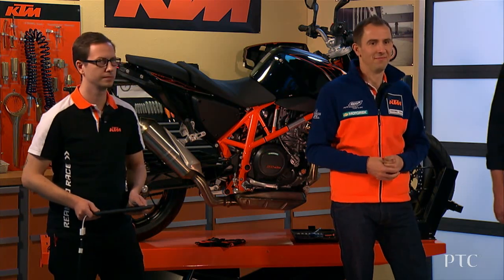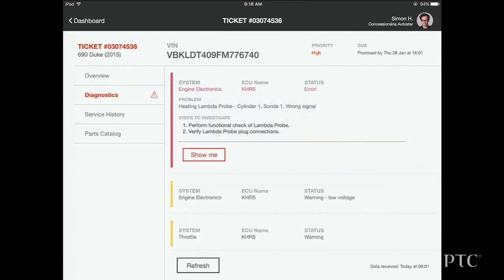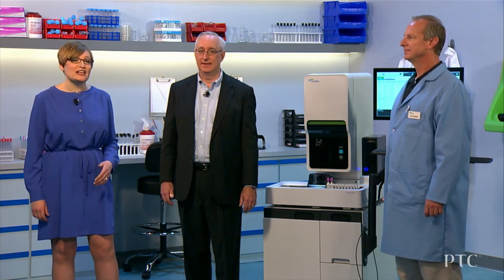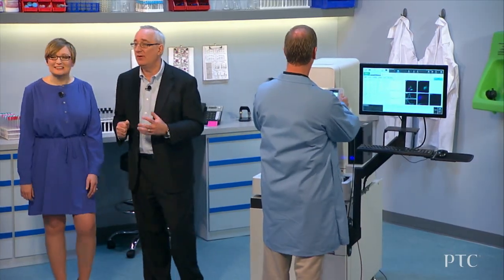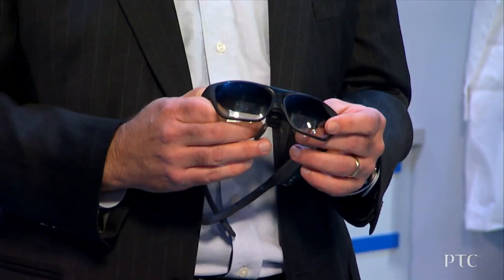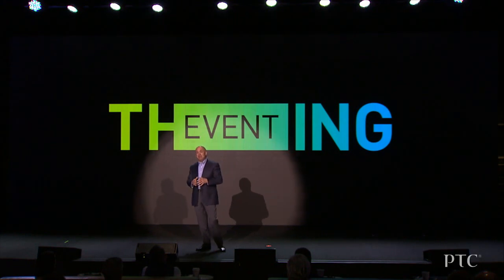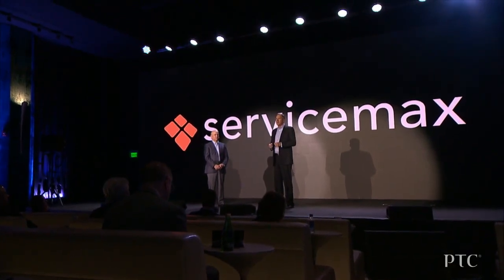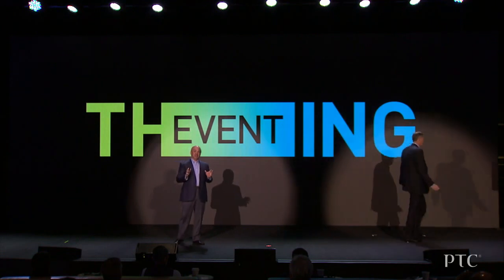ThingEvent PTC Customers Demonstrate AR Value in Real World Applications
Companies across the enterprise have already begun to recognize the value of augmented reality. See how PTC customers are applying AR to improve training of service technicians, optimize operational efficiencies, remove language barriers, and more.